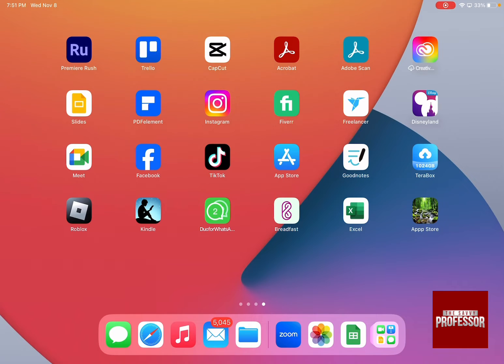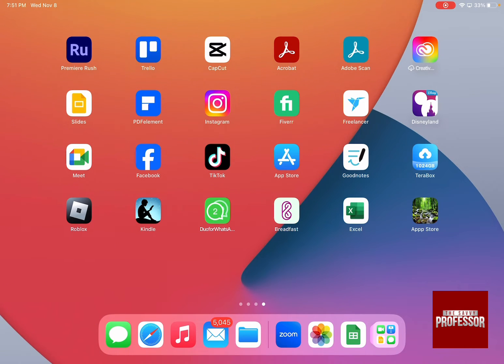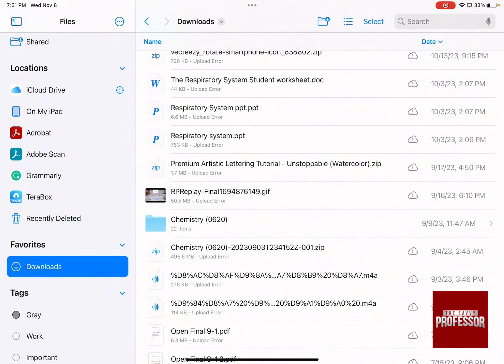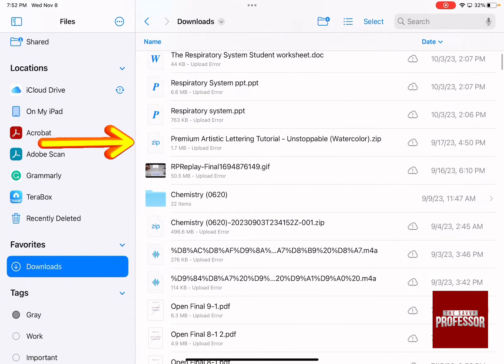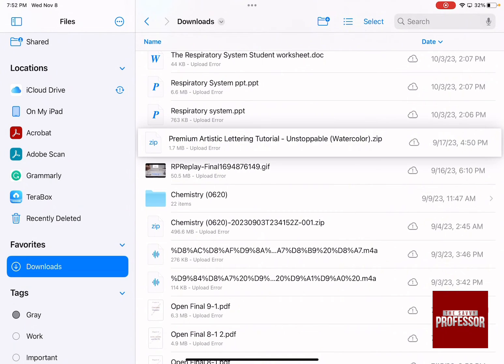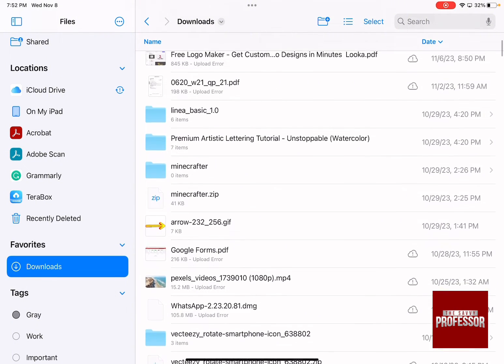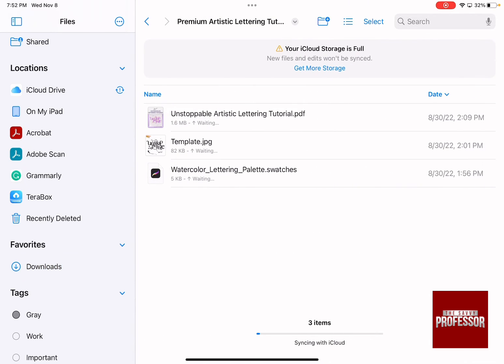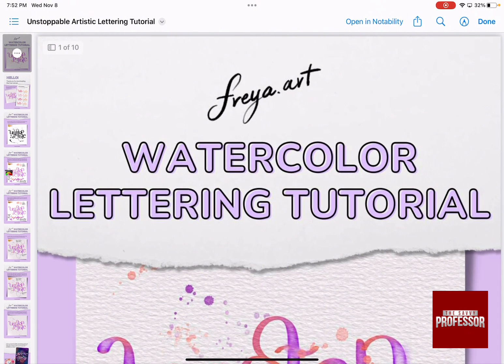How to Open Zip File on iPad (How Do You Open Zip Files On An iPad and Extract Their Contents)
How to Open Zip File on iPad (How Do You Open Zip Files On An iPad and Extract Their Contents). In this tutorial,  you will learn on how to Open Zip File on iPad.